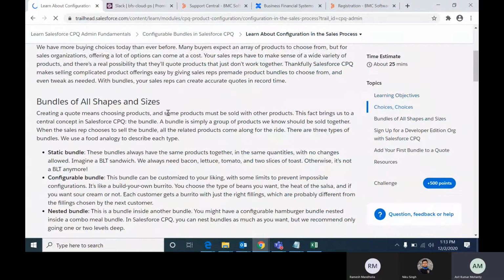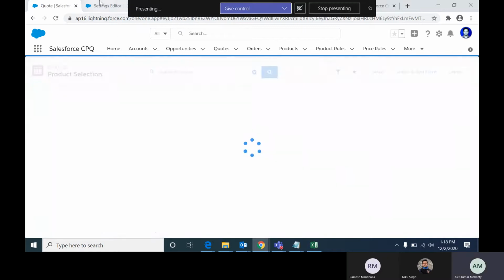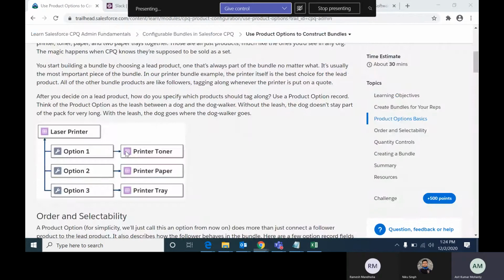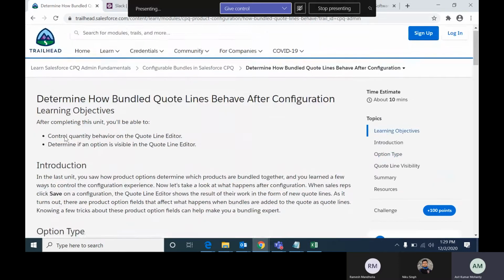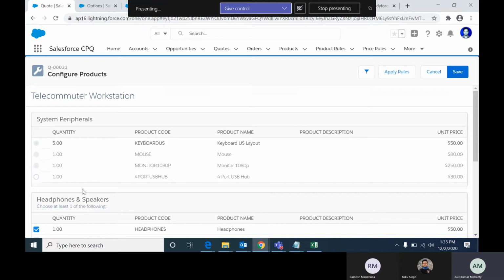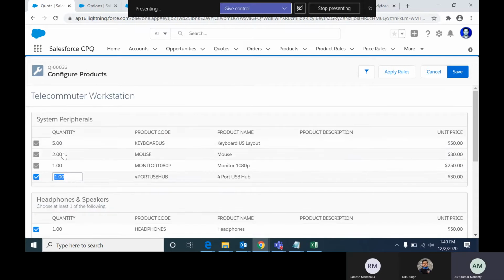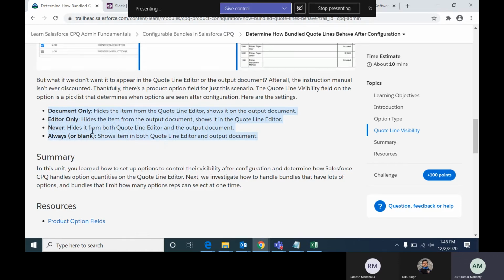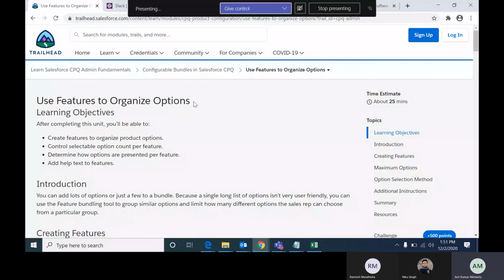Salesforce CPQ KT 3